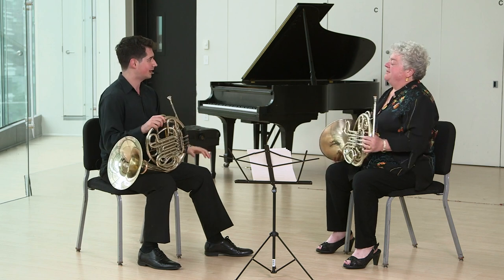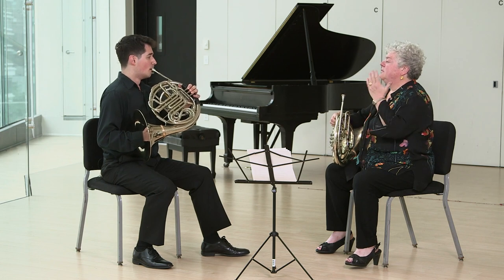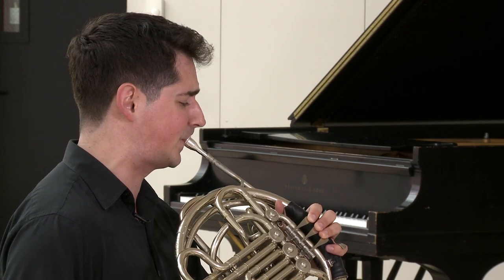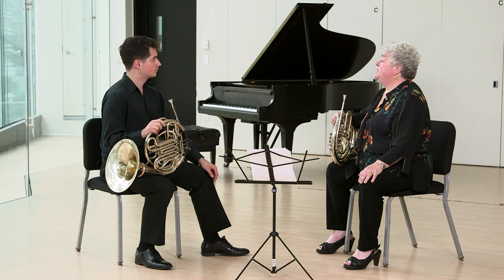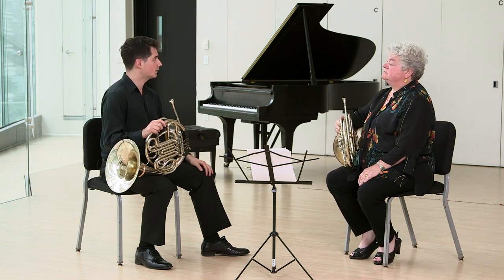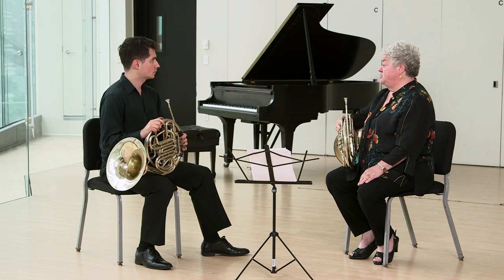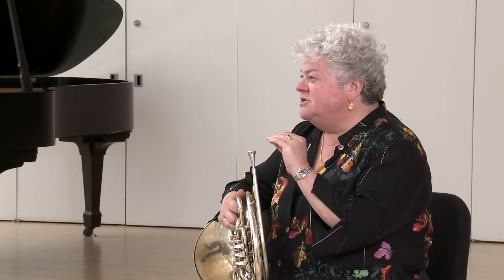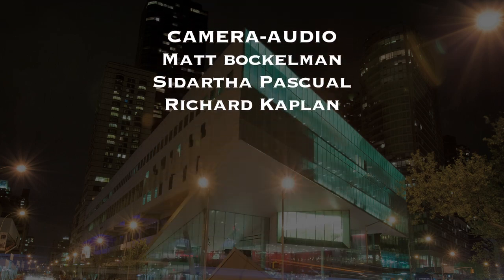The Carmine Caruso Method: Harmonic Series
for sheet music and a suggested practice calendar. These exercises, when practiced correctly, help prepare your body to play music with more ease and refinement. Please enjoy these videos free of charge. This is my way of honoring my great teacher, Carmine Caruso, and his method that has enriched our lives as instrumentalists.
- Julie